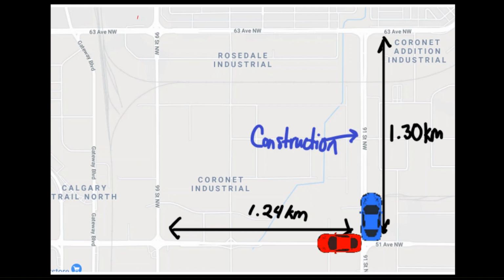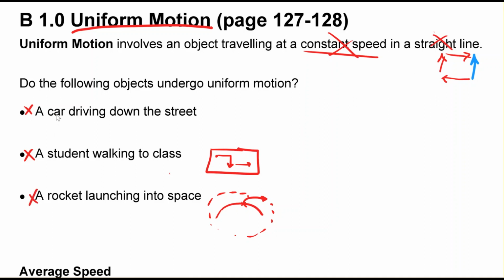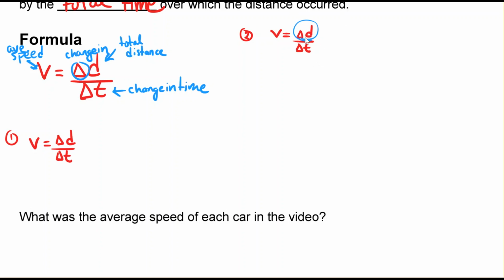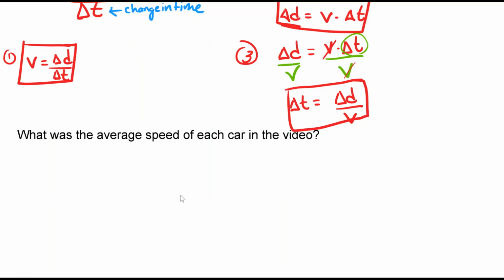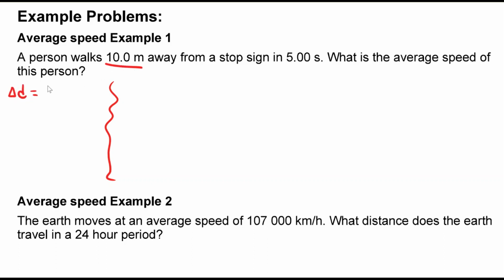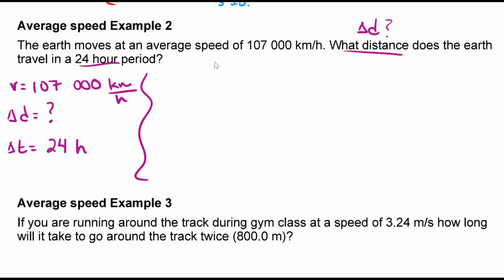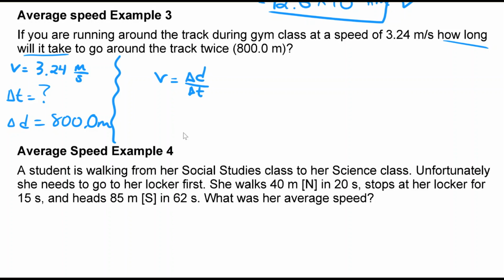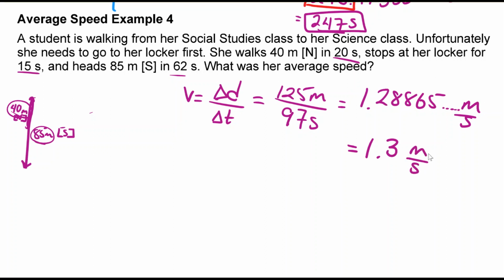Science 10: B 1.1 Average Speed